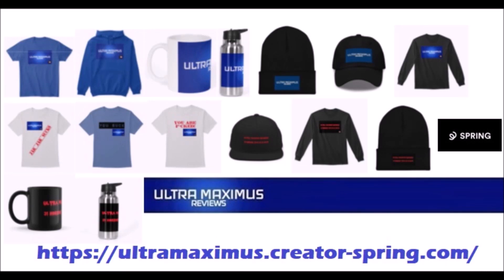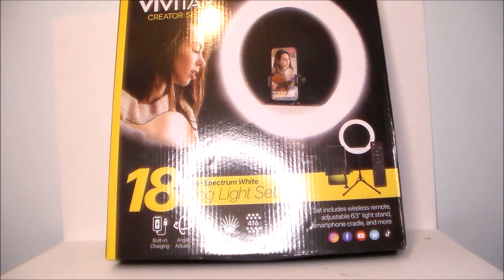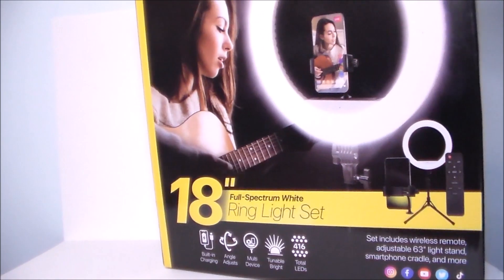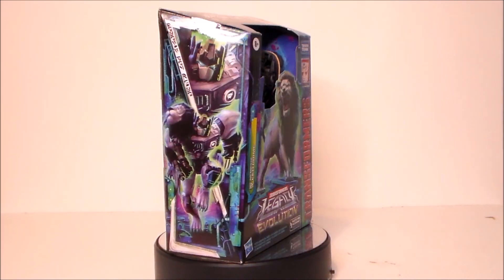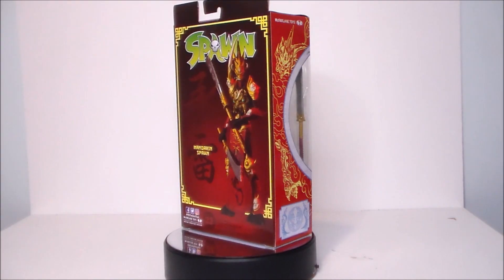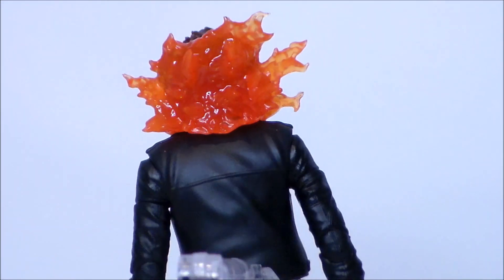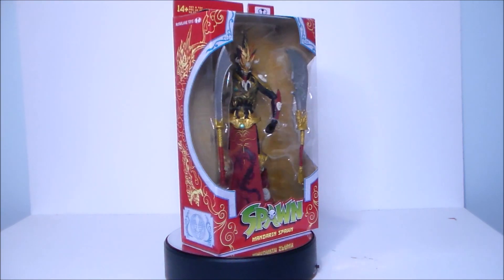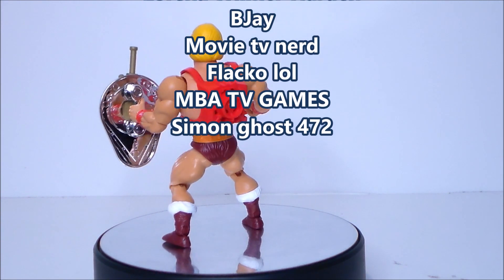💥 Vivitar Creator Series 18 inch Light Ring Set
This is a review and testing of the Vivitar Creator Series 18 inch Light Ring Set.